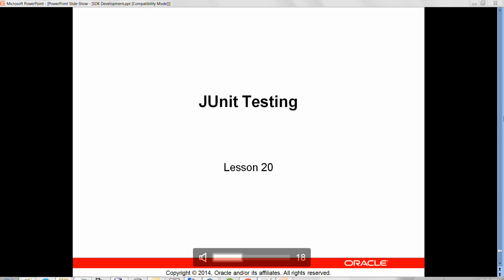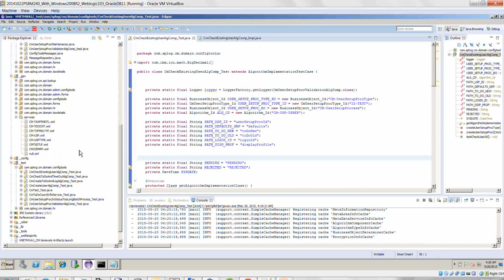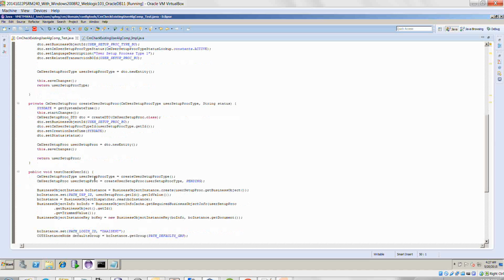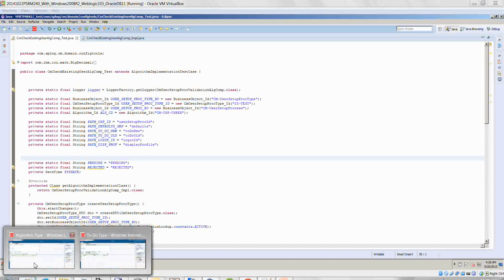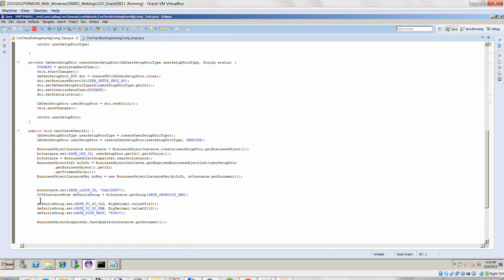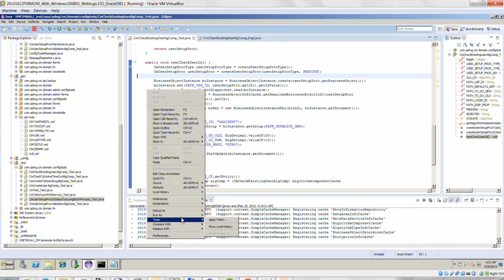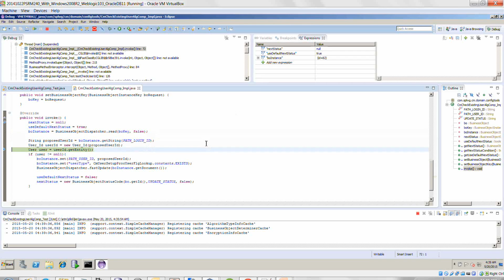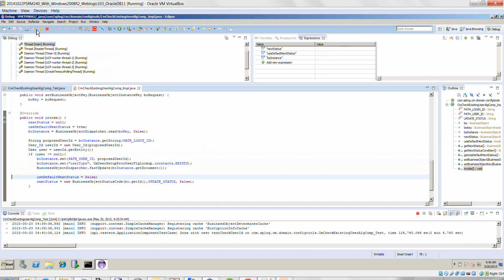20 JUnit Testing